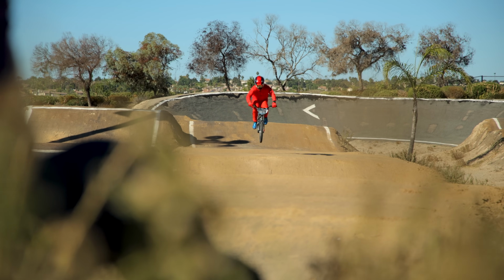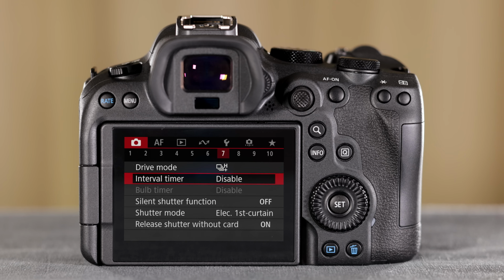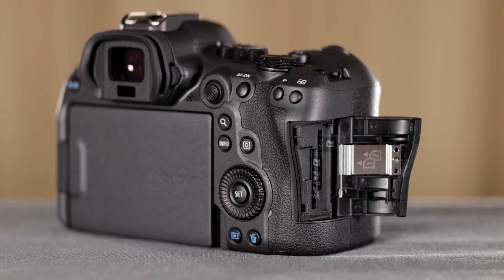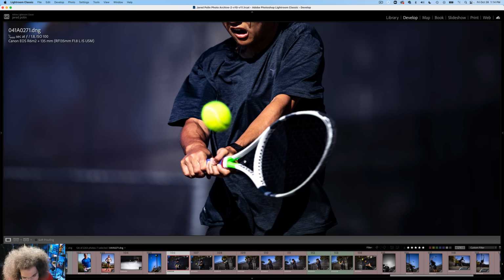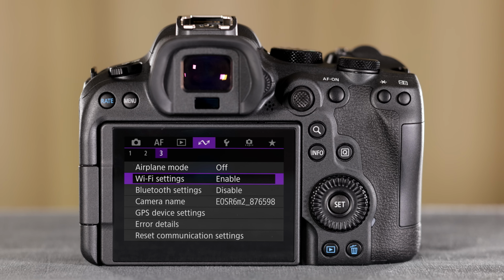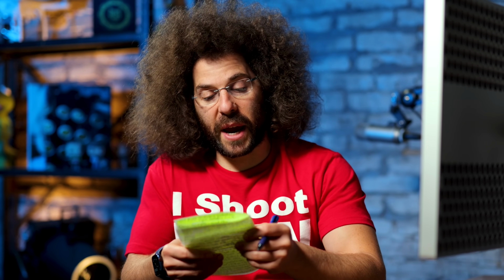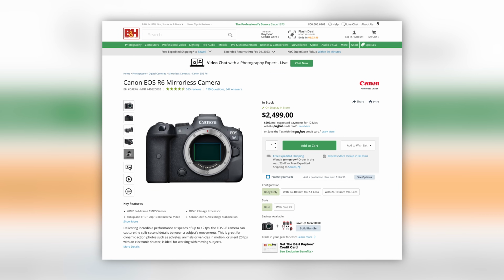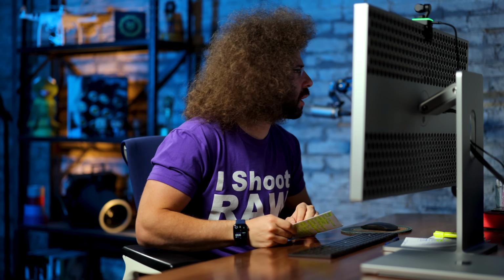OFFICIAL Canon R6 Mark II pREVIEW: FULLY “STACKED”?! (don't buy until you watch...)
This is a Real World Preview of the Canon EOS R6 Mark II. As always, this isn’t a full review since we were using pre-production units, but it’s pretty close to one. I got my hands on the R6 Mark II and NEW RF 135mm f1.8 at a Canon Press Event in San Diego. The biggest questions being answered in this video are, what’s changed, is it worth the upgrade from the R6 and is it a mini Canon EOS R3?